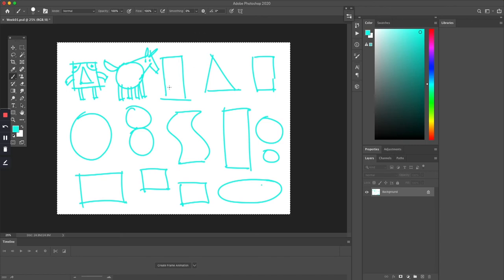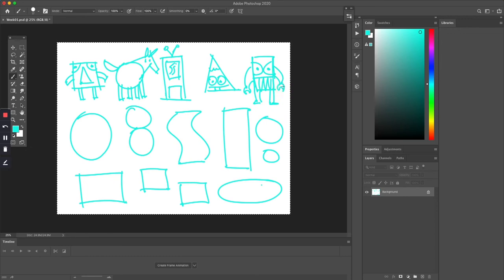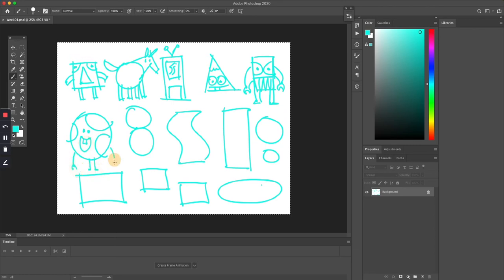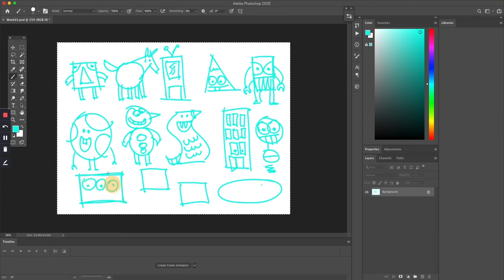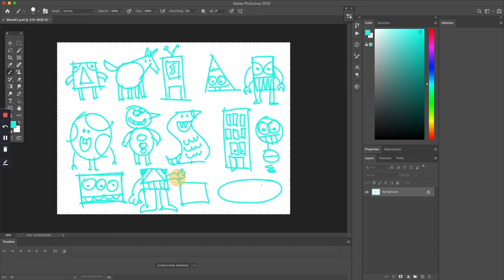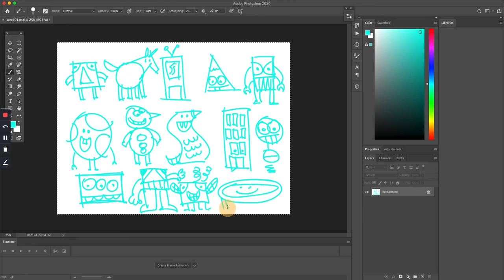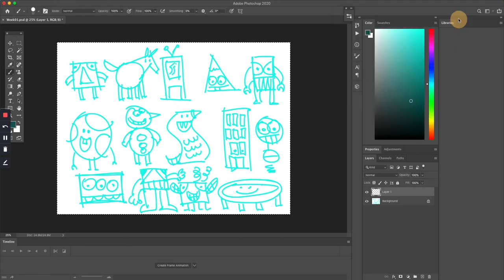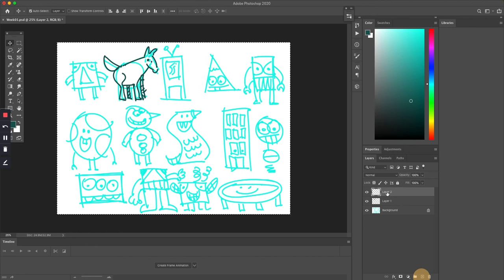Week 01 thumbnails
Character design week one development